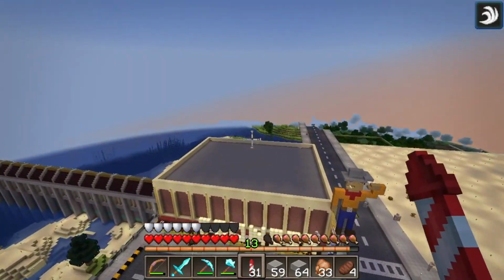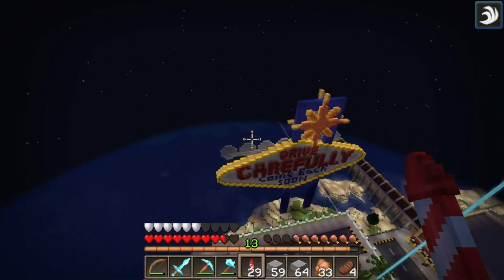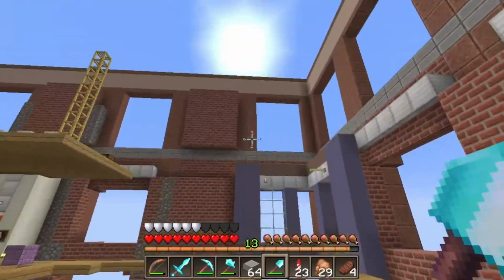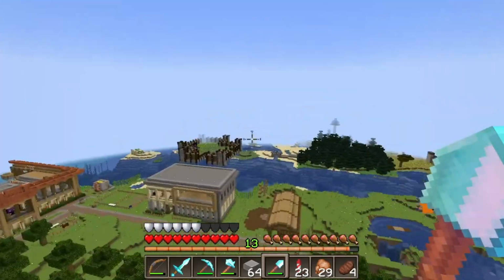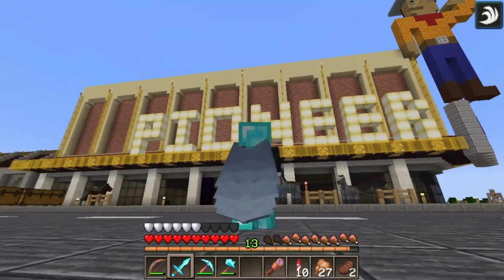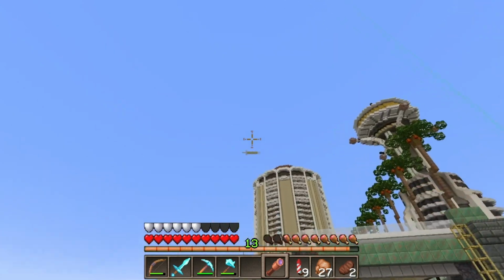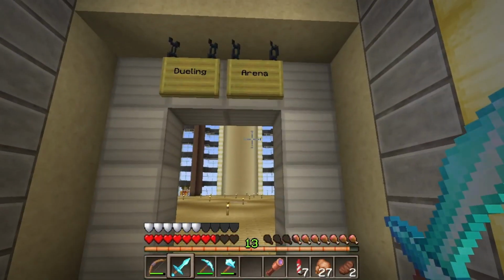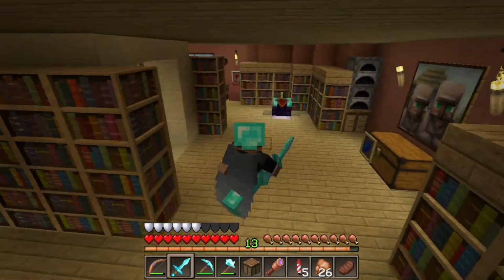Building a JFK Museum In Minecraft [Episode 7] - Las Vegas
In this episode I build the Texas School Book Depository in my world, the very building that JFK was assassinated from. Put on your tin foil hats and watch your heads. If you'd like to support the chanel and want to see the completion of Las Vegas and the Texas School Book Depository as well as my future projects please Like and Subscribe!